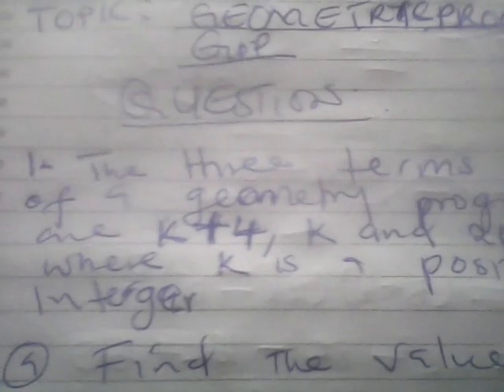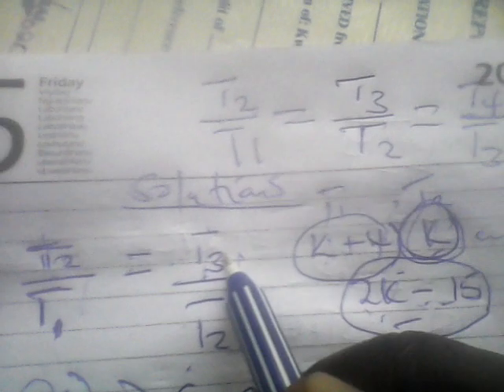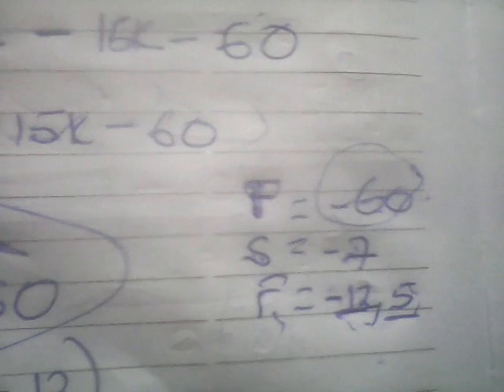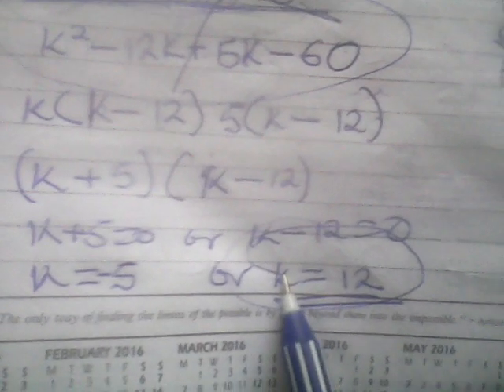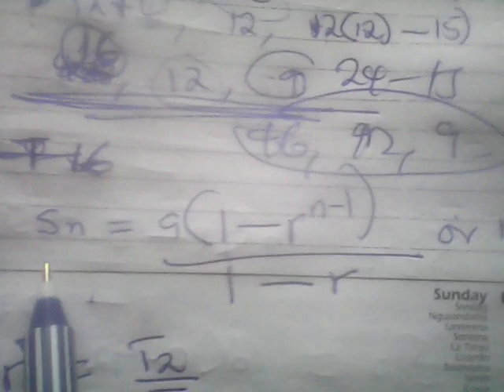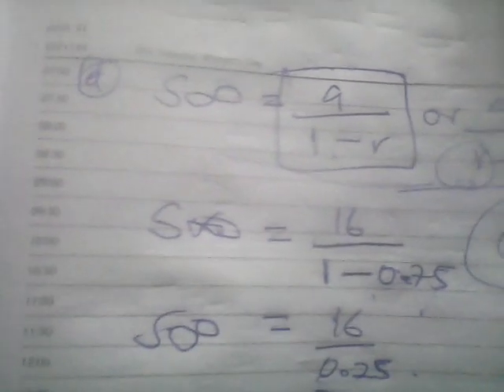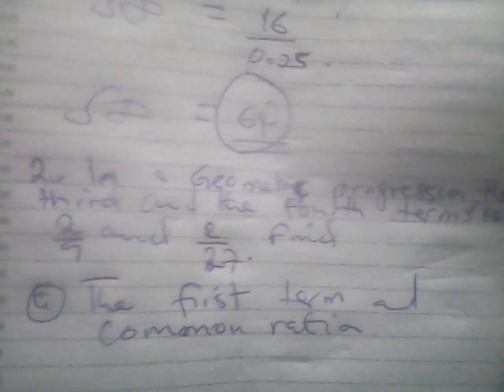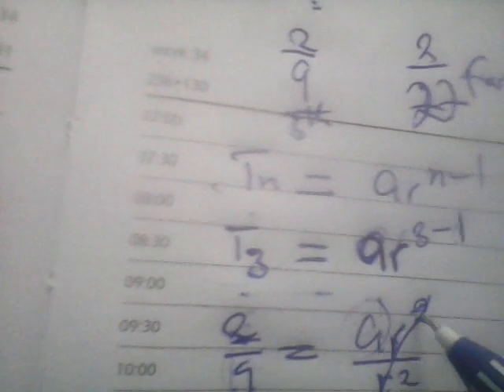Maths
GEOMETRIC PREGRESSION(GP)